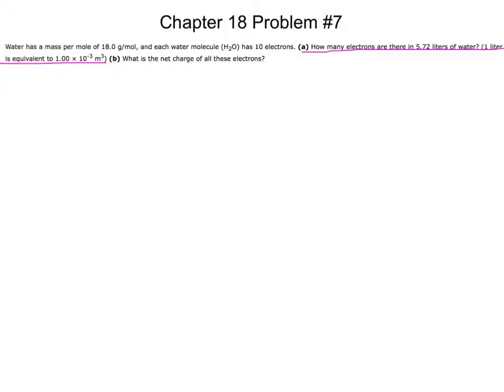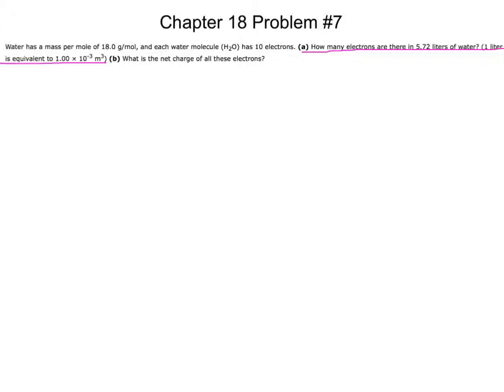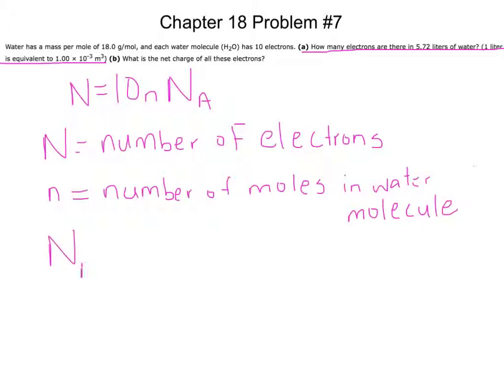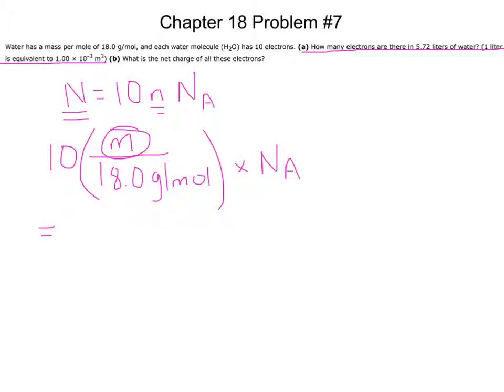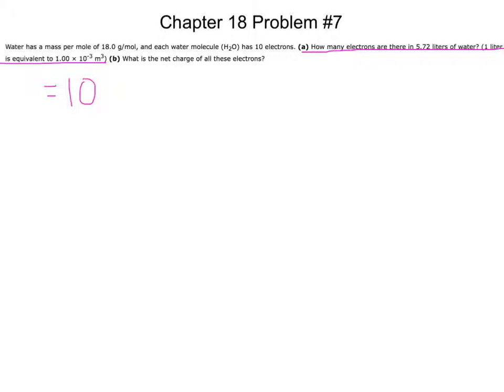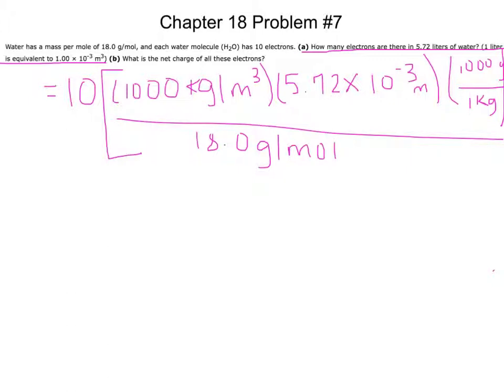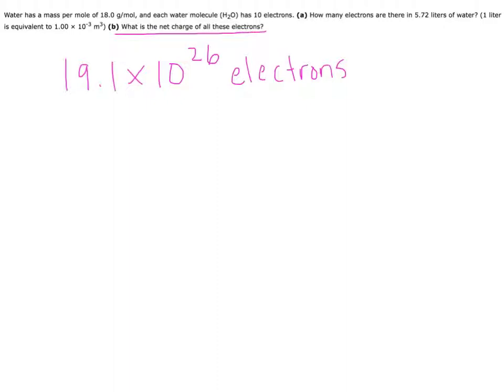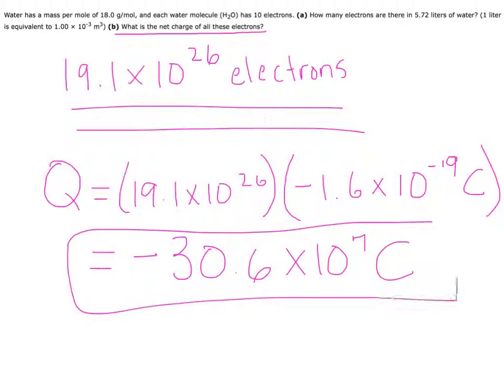Chapter 18 #7 - Cutnell and Johnson - PHY 002 Video Project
Water has a mass per mole of 18.0 g/mol, and each water molecule (H2O) has 10 electrons. (a) How many electrons are there in 5.72 liters of water? (b) What is the net charge of all these electrons?